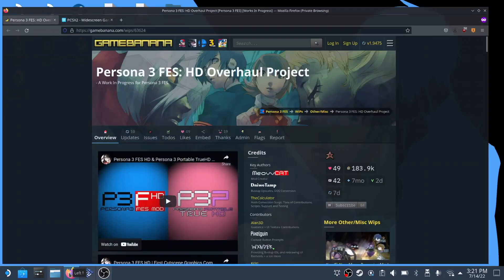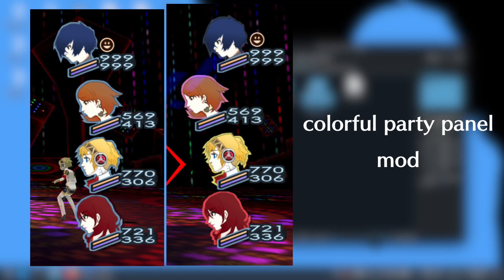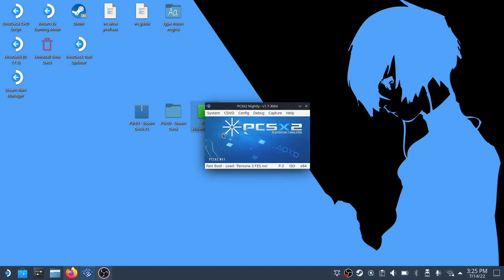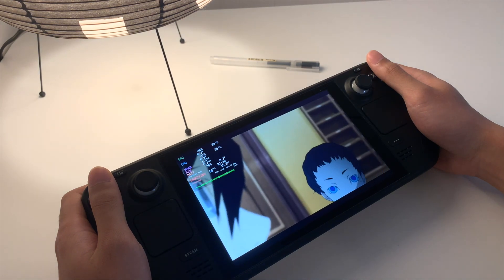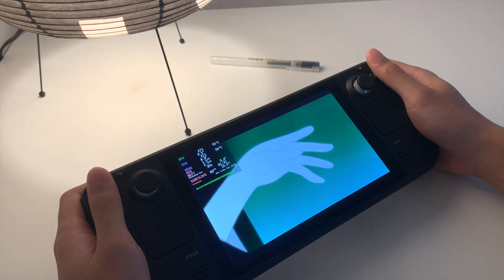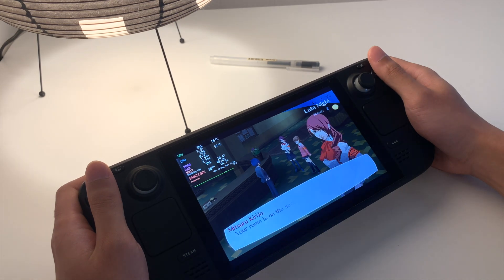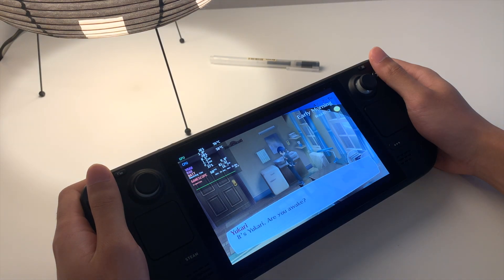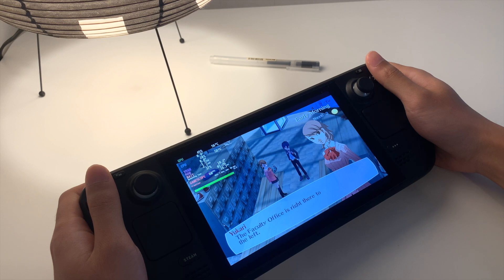Persona 3 FES HD Mod Steam Deck Guide and Gameplay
This guide shows you how to install the FES HD mod and the optional Widescreen patch on the Steam Deck.

CHAPTERS
00:00 - Start
00:22 - Downloading the HD Patch & Widescreen patch
01:09 - Setting up the HD patch
02:07 - Optional Colorful Party Panel Mod
02:26 - Setting up the Widescreen mod
03:27 - Configuring PCSX2
04:39 - Gameplay

Widescreen patch .pnach files

Controllable party mod: 1EA75934.pnach
Regular ISO (no mods): 94A82AAA.pnach
Undub ISO: 97102837.pnach

PCSX2 configuration

Graphic Setting
Renderer: Vulkan
Internal Resolution: 4X Native (2K)
Texture Preloading: Full (Hash Cache)

Advanced Tab
Load Textures: On
Async Texture Loading: On
Pre-cache Textures: Off

System Game Settings
Enable Cheats: On
Enable Widescreen patches: On
Enable Host Filesystem: On

FAQ:

Q: Widescreen doesn't seem to work
A: To find what .pnach you need to rename your file to: open PCSX2, click on "Debug" and select "Show Program Logs".

You'll want to find the message that says:

[GameDB] Searching for patch with CRC 'XXXXX'.

This XXXXX is what the XXXXX.pnach file (CRC.pnach) should be renamed to in order for the widescreen patch to work.

Q: What about other mods?

NOTES
The Steam Deck tutorial on the Gamebanana page is a bit vague, so I made this video to show you how to do it properly.

This mod is still a Work-in-Progress (WIP), so you can expect to replace the textures from time to time, if you want to do that.

The game text has a minor bug where it doesn't space out properly (text kerning), but to be honest, it looks like the wide spacing in a book from time to time, so it's not much of an eyesore.

TAKEAWAY
The mod looks amazing, especially with respect to the Steam Deck battery life. Thank you to the creators for making it.